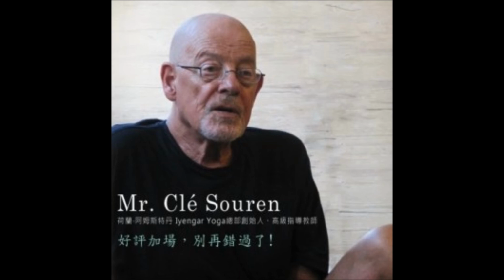Clé Souren Iyengar Yoga Amsterdam Summer Workshop July 12 2002 AM